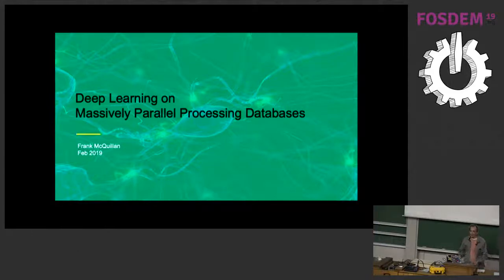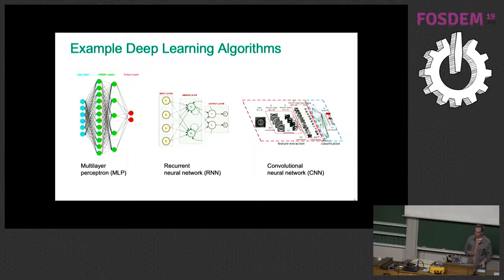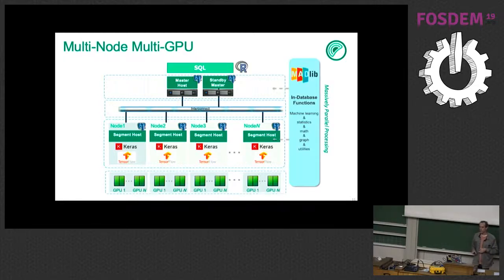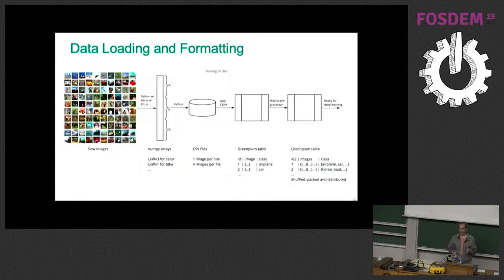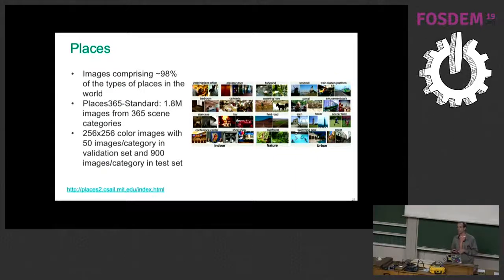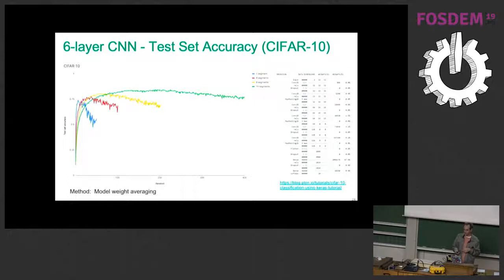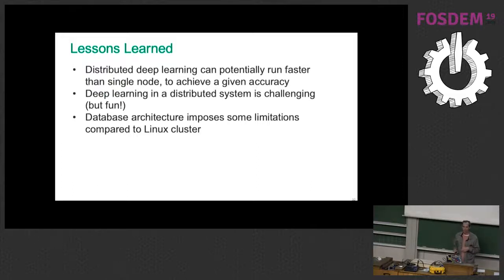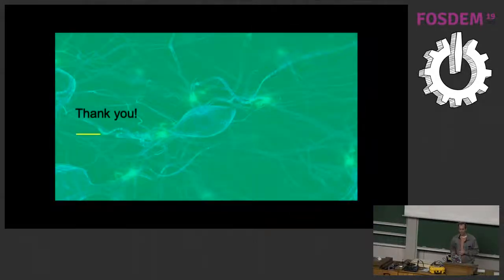Deep Learning on Massively Parallel Processing Databases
by Frank McQuillan

In this session we will discuss the use of massively parallel databases for deep learning, drawing on experience from running deep learning frameworks like Keras and TensorFlow with GPU acceleration using free and open source software like Greenplum Database and the Apache MADlib machine learning library.  Topics will include architecture, common usage patterns, scalability results and bright opportunities for the future. Deep neural networks are very efficient at solving problems in domains such as computer vision, speech recognition and language translation.  Once solely the purview of academia and Silicon Valley types of companies, deep learning is now making inroads in the enterprise by virtue of new algorithms, better tools, and lower costs for computation, storage and networking.

But enterprise data typically lives in relational and document form in databases, so how can you use this data for building deep learning models?  You could try to move it out to a separate execution engine, but it is suboptimal to copy huge amounts of data between systems.  What about the idea of building deep learning models directly in the database, bringing the compute to where the data lives?

It’s possible and I look forward to discussing this topic at FOSDEM’19!